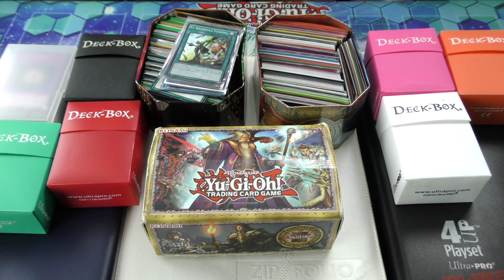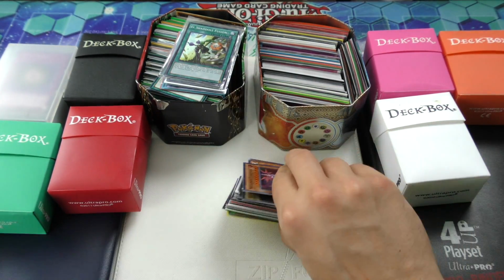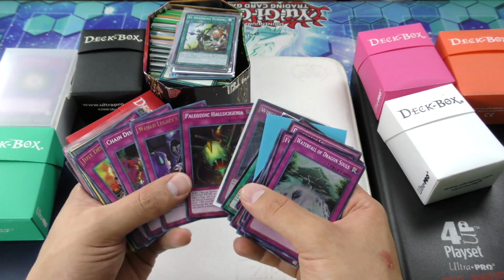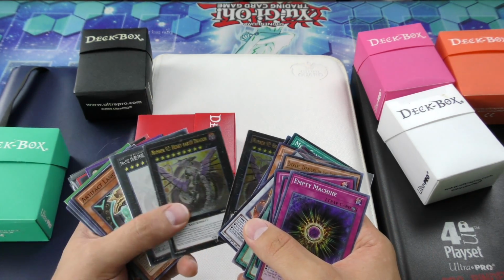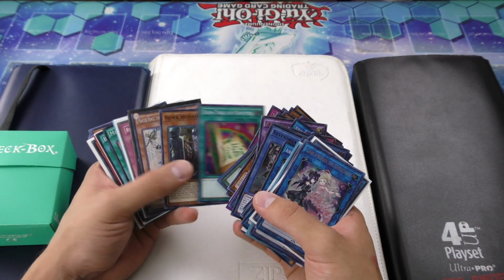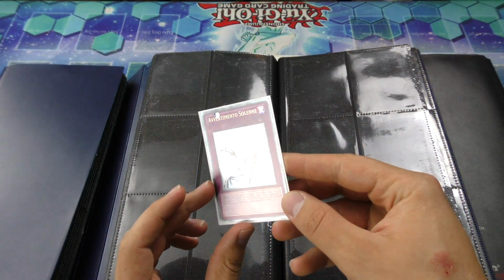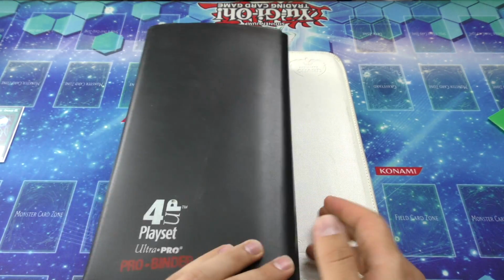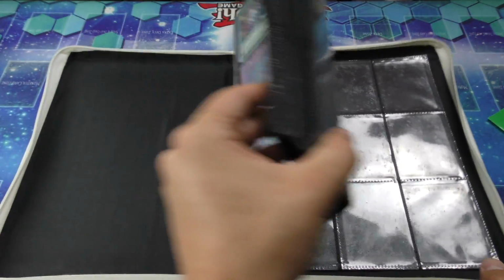JRB's Most EXPENSIVE $14,000.00 Massive YuGiOh Card Collection Opening! Some of the Best Cards